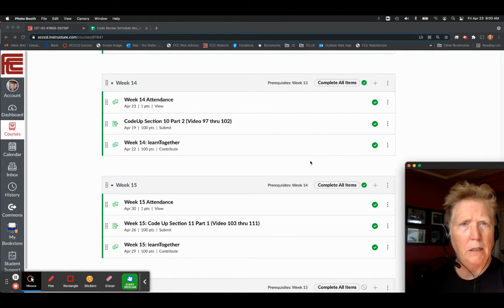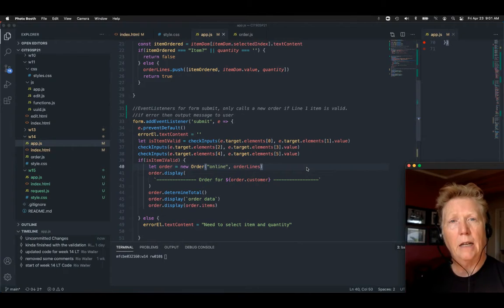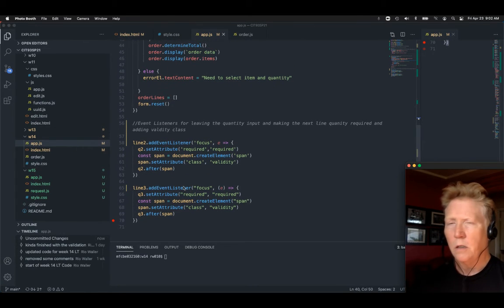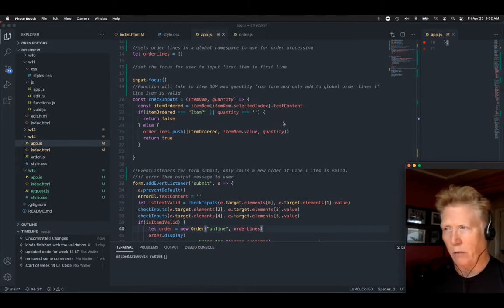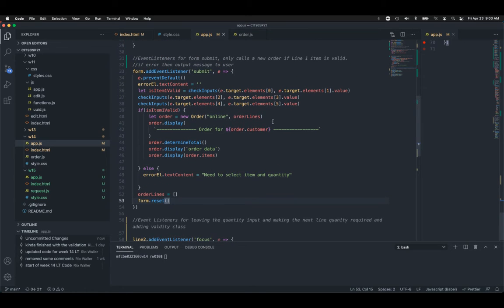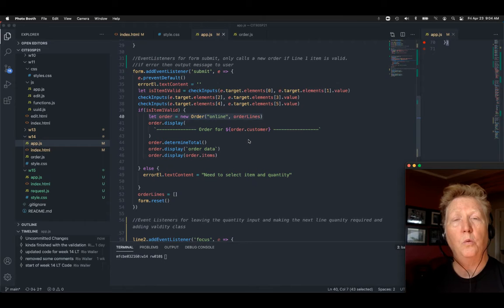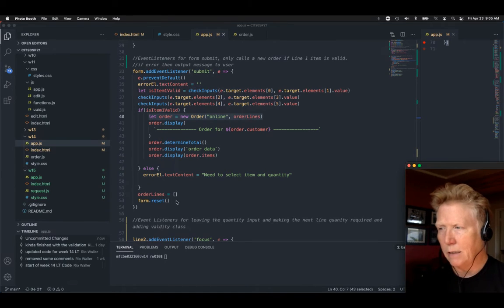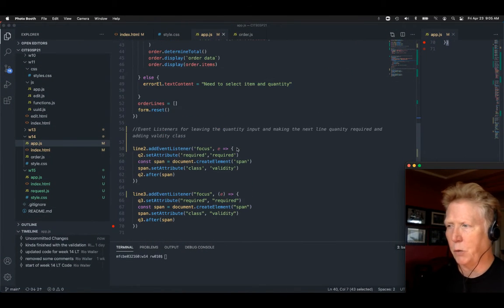CIT93SP21 - Week 15 Attendance